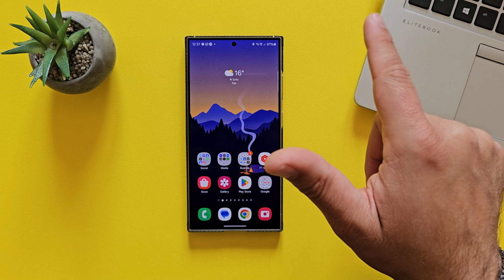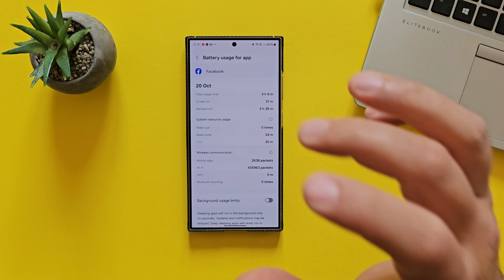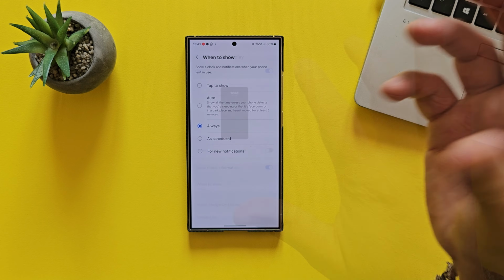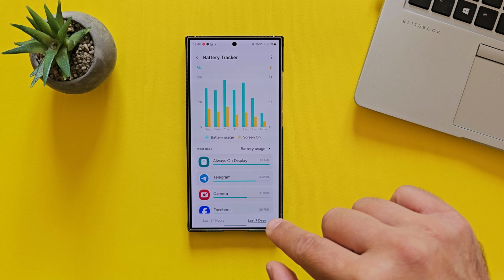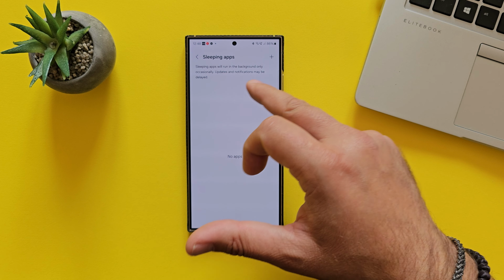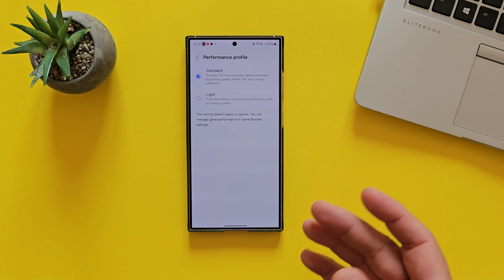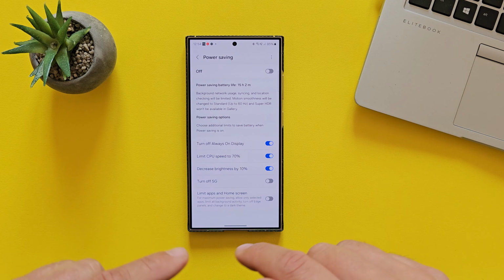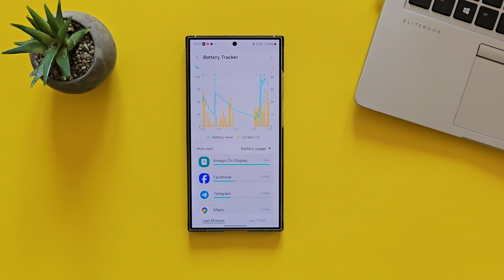Samsung Galaxy S24 Ultra - How To identify Battery DRAIN & Extend your Battery LIFE